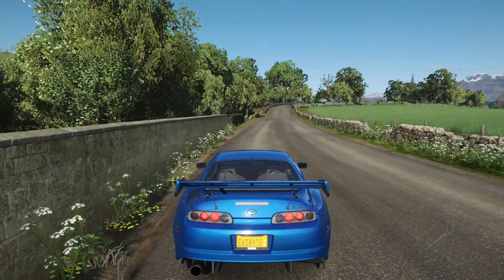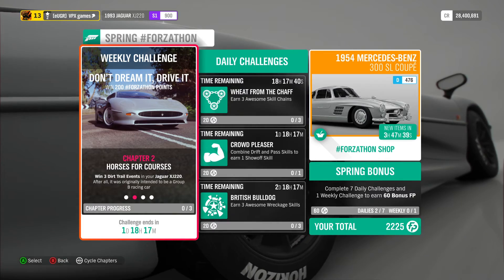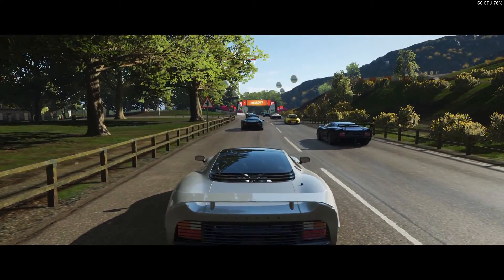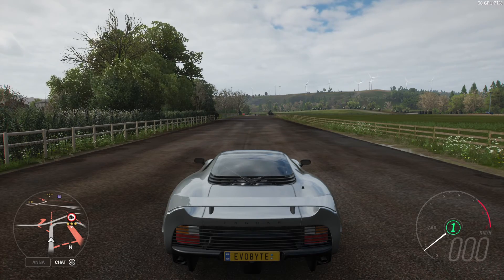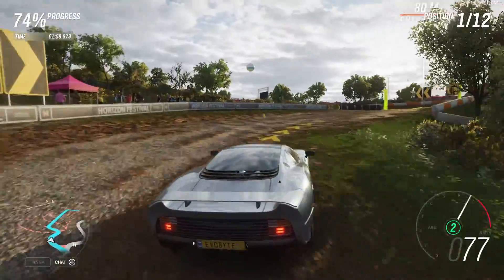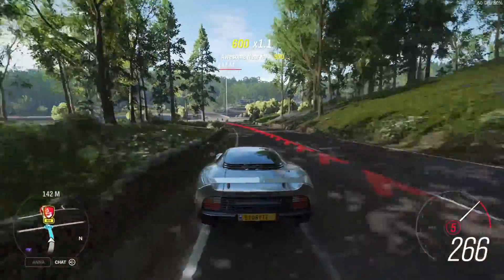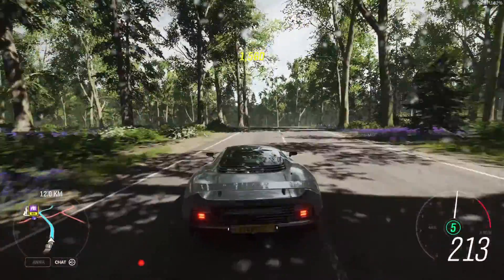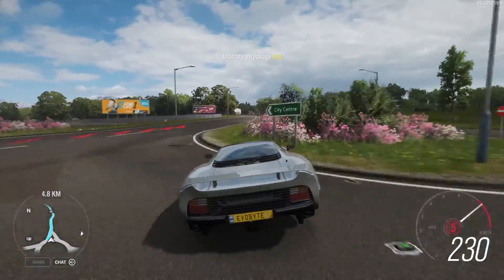Lamborghini Diablo GTR | How to Unlock & Customisation | Forza Horizon 4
It's spring and we are unlocking the Lamborghini Diablo GTR.
Sorry for the late upload life got in the way.